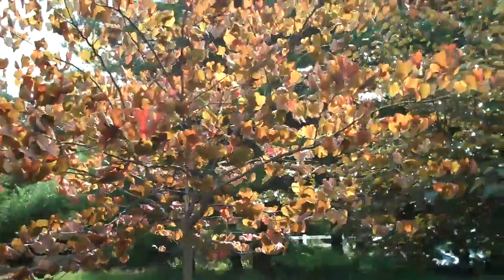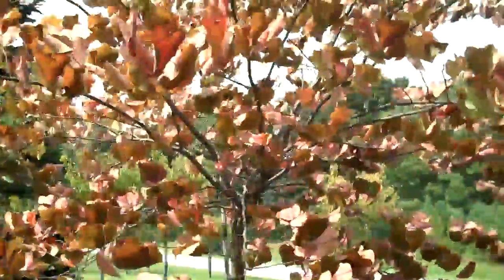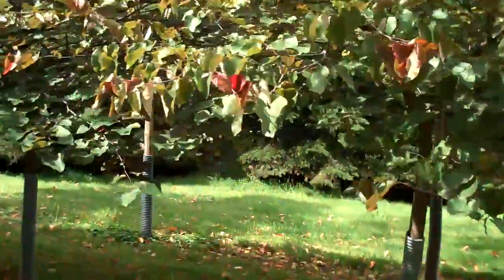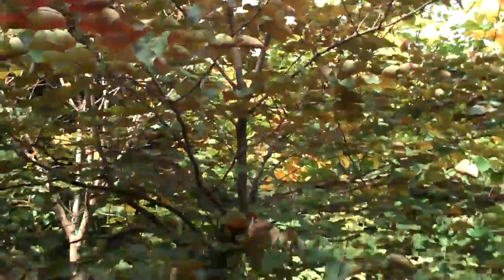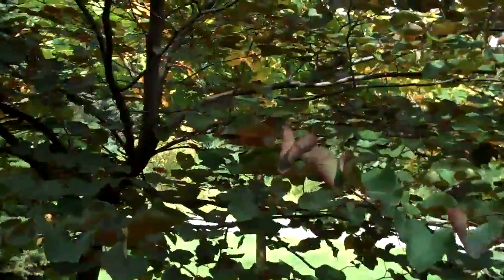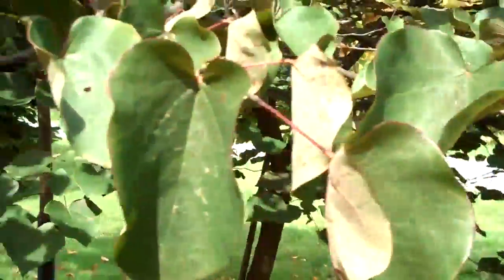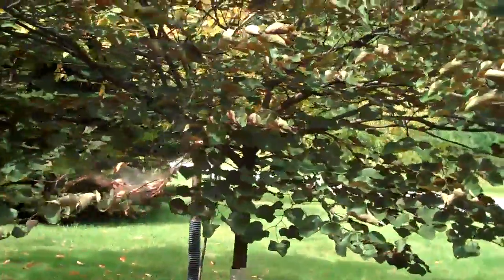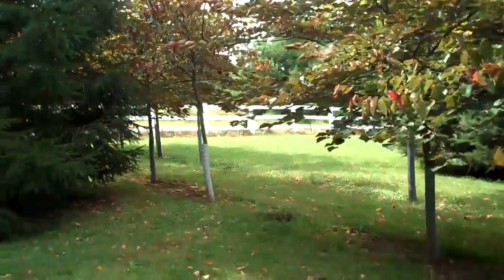Japanese Maples for sale; Chris Orser Landscaping